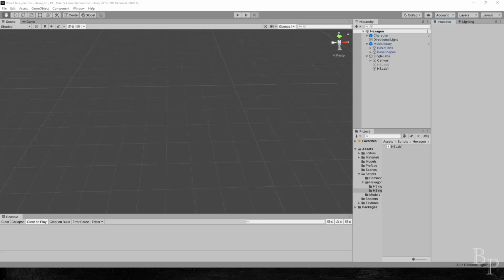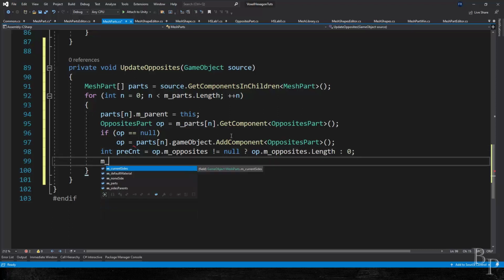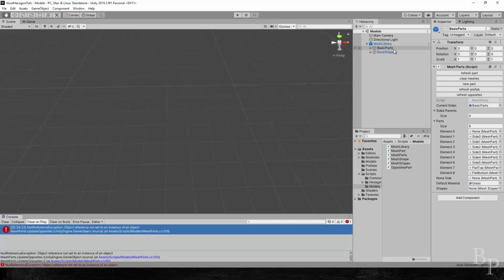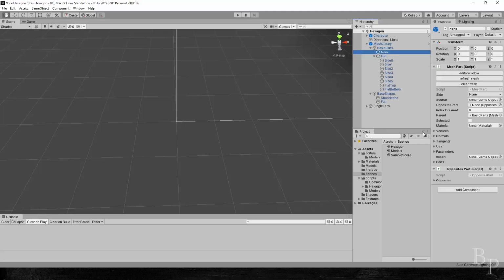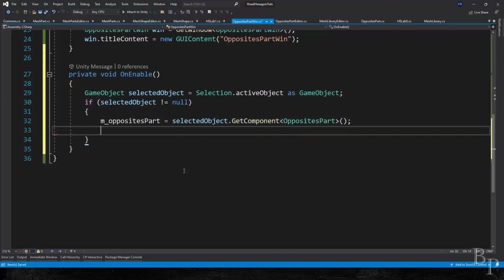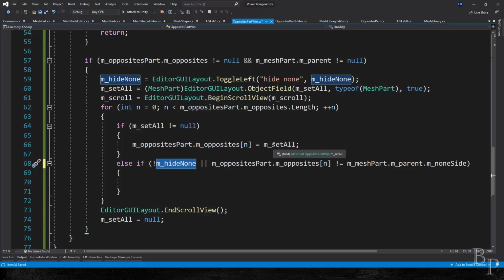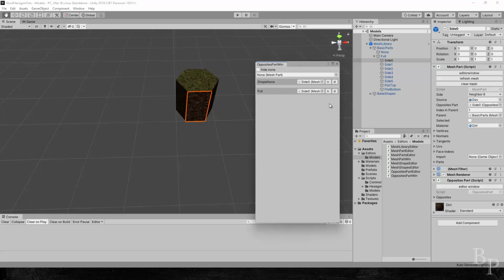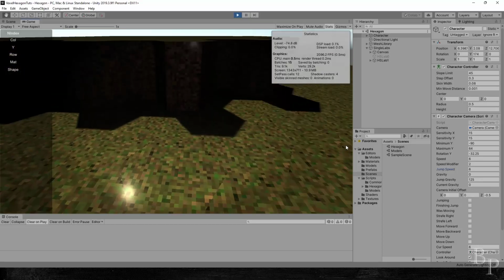Hex Lab1 - HSLab1 Part2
The third part of setting up our lonely chunk, the MeshLibrary!